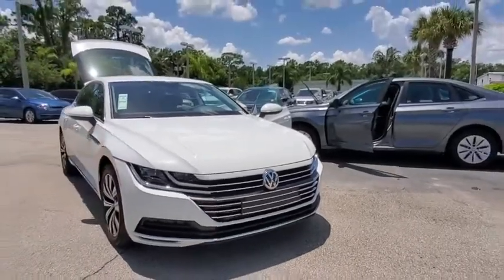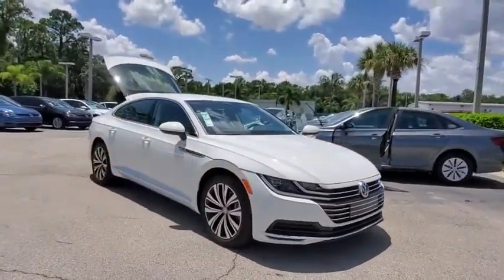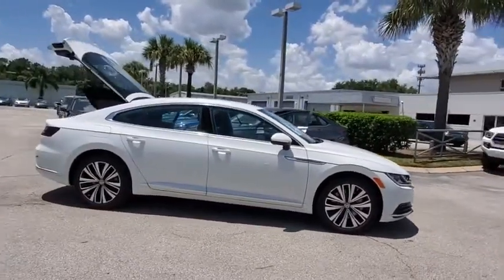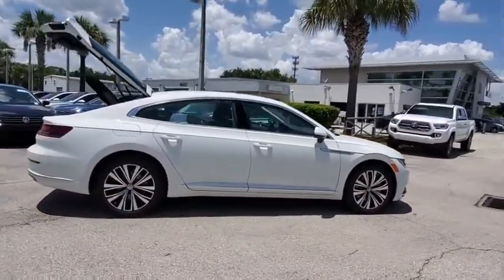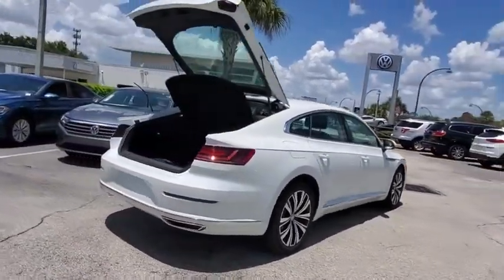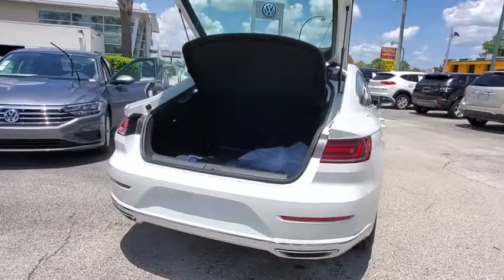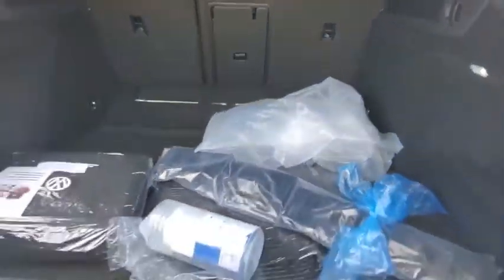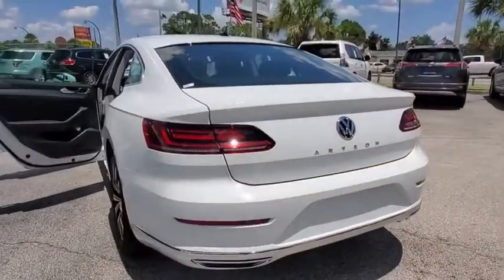2020 Volkswagen Arteon Orlando, Sanford, Kissimmee, Clermont, Winter Park, FL 20452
Pure White Used 2020 Volkswagen Arteon available in Orlando, Florida at Orlando VW South. Servicing the Sanford, Kissimmee, Clermont, Winter Park, FL area.

5474 S Orange Blossom Trl

Certified.brbrCertification Program Details: Volkswagen Certified Pre-Owned Details: * 2-Years 24-Hour Roadside Assistance * CARFAX Vehicle History * Limited Warranty: 24 Month/24,000 Mile (whichever comes first) Bumper-to-Bumper Limited Warranty coverage and Volkswagen Credit Options * 100+ Point Dealer Inspection * 3-month SiriusXM All-Access Trial Subscription 2020 Volkswagen Arteon White 2.0T SE SE FWD 8-Speed Automatic with Tiptronic 2.0L TSI DOHCbrbrFamily appeal with a sporty feel ! 22/29 City/Highway MPGbrbrbrOrlando VW South proudly serving the following communities: Orlando, Kissimmee, Clermont, Melbourne, The Villages, Windermere, Davenport, St Cloud, Longwood, Sanford, Lake Mary, Lakeland, Oviedo, Cocoa, Titusville, Daytona Beach.